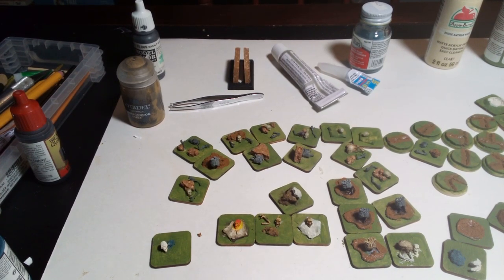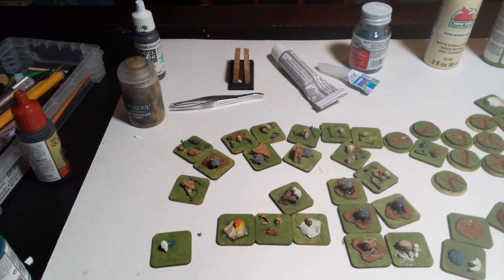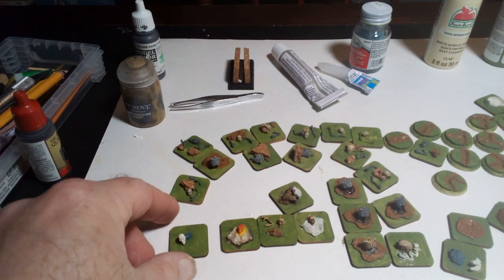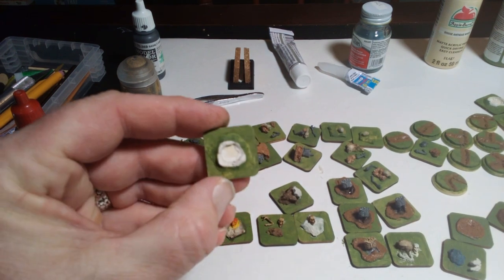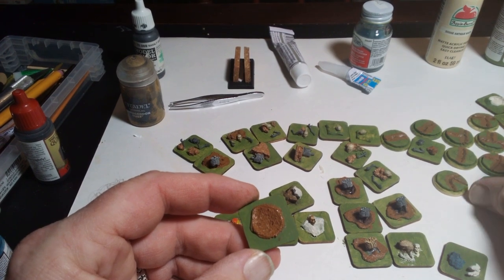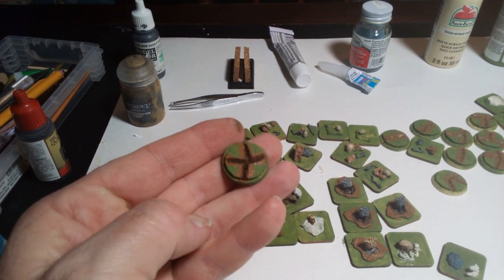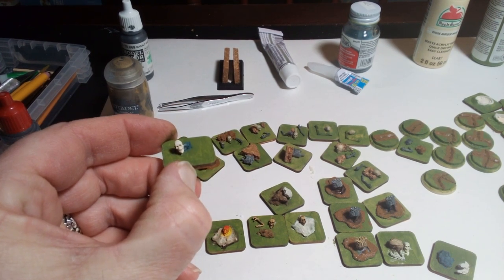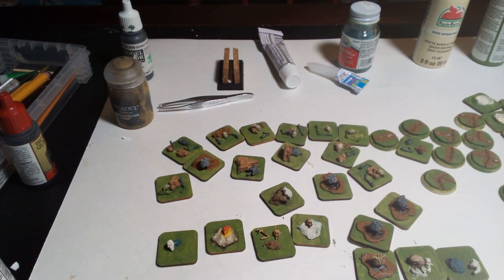Casualty/Shock Markers | Fistful of Lead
Got a little bit of inspiration and raided the bitsbox to make some casualty markers, shock markers and craters of some sort to use as counters instead of chits for Fistful of Lead